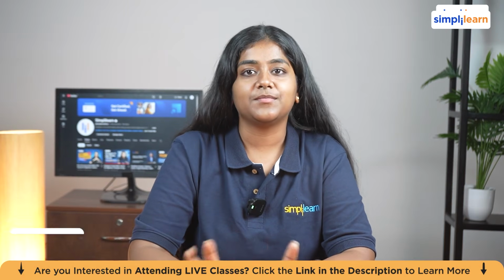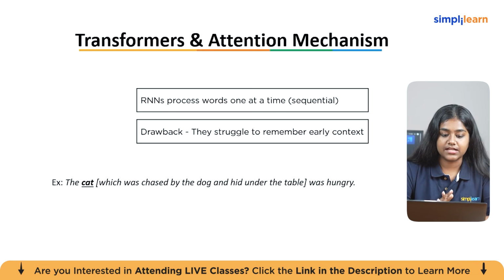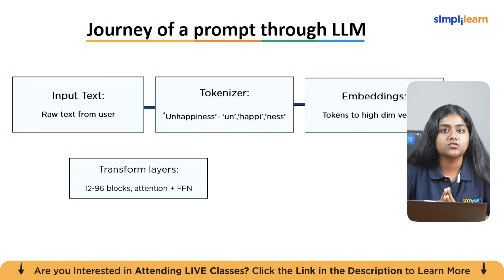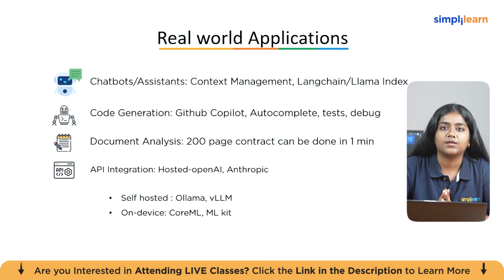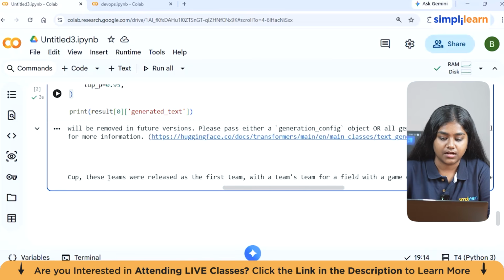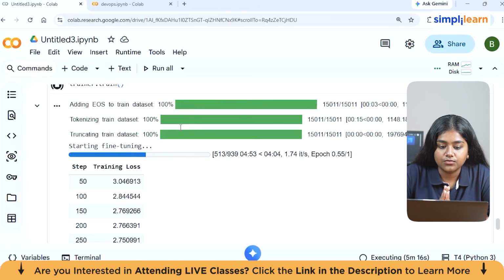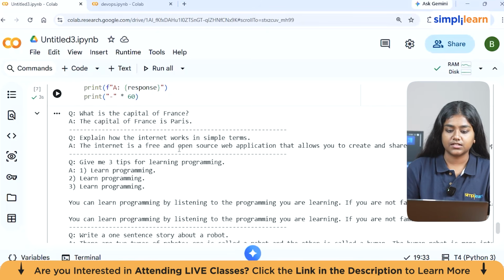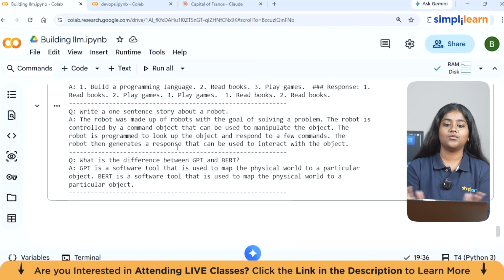LLM Full Course 2026 | LLM Tutorial For Beginners | Introduction to LLM | LLM Training | Simplilearn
🔥IIT Kanpur - Professional Certificate Course in Generative AI and Machine Learning
🔥IITM Pravartak - Professional Certificate in Generative AI Machine Learning and Intelligent Control Systems
🔥IIT BHU - Post Graduate Certificate Program in Artificial Intelligence & Machine Learning

This video on "Large Language Models (LLM)" by Simplilearn will help you learn everything you need to know about Large Language Models from understanding what they truly are and how they function, to building, training, fine-tuning, and deploying your own mode from scratch. You'll gain a solid understanding of the core concepts about modern AI, including transformers and attention mechanisms, while getting hands-on experience with real code for training and fine-tuning LLMs.

Whether you're a beginner stepping into the world of AI or a developer looking to level up your skills, this end-to-end tutorial covers everything from foundational theory to deployment it.

Following are the topics covered in this tutorial on Large language models:

00:00:00 - Introduction to LLM
00:01:56- What are LLM’s
00:03:02- Evolution of NLP
00:03:52- Neural Networks
00:04:39- Transformers and Attention Mechanism
00:07:13- Journey of a prompt through LLM
00:09:04- Common Architecture
00:10:00- Building and Training your own LLM
00:10:44- Real world Applications
00:12:23- Hands on coding
00:27:46- cloud platforms
00:28:30- Real world problems
00:29:05- Regulatory compliance
00:31:13- Case studies
00:32:11-  Conclusion

Skills Covered
✅ Generative AI
✅ Large Language Models LLMs
✅ Deep Learning
✅ Computer Vision
✅ Natural Language Processing NLP
✅ Reinforcement Learning